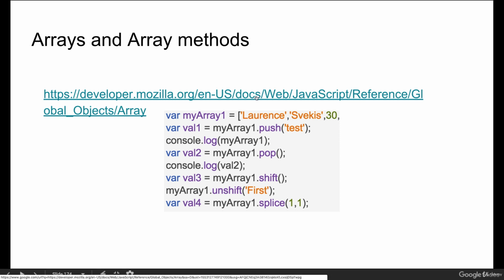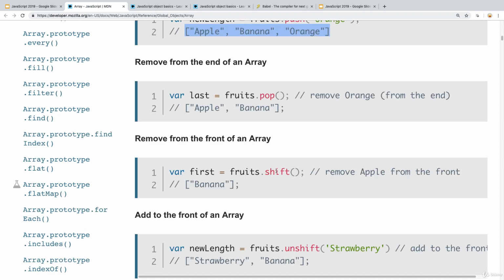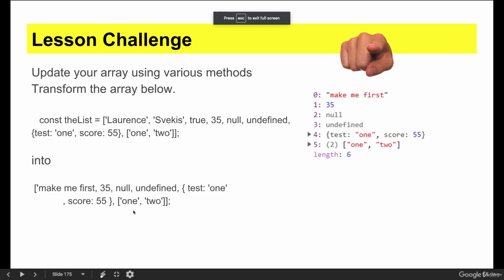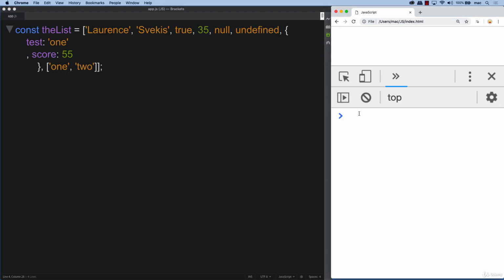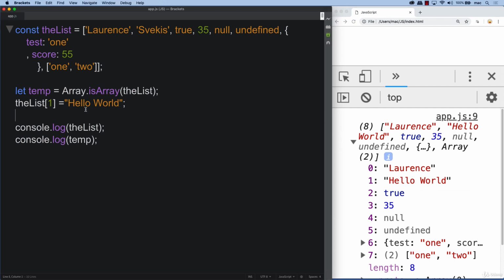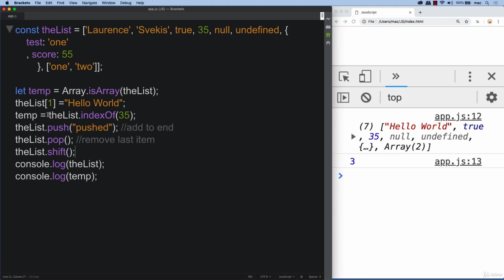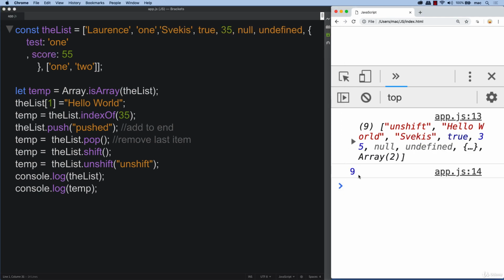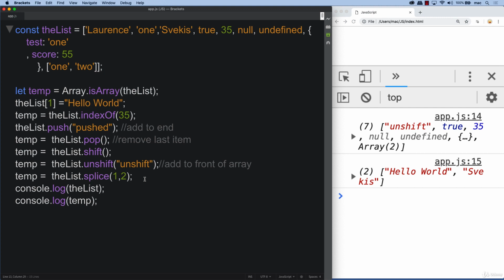55 Modern JavaScript 02 037 Power up with Arrays